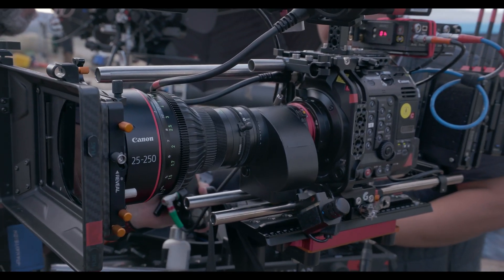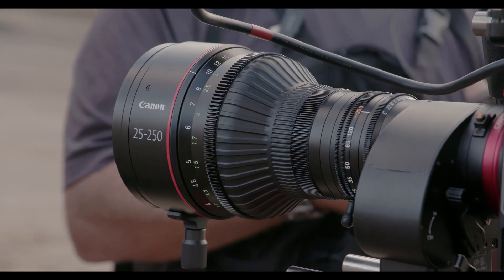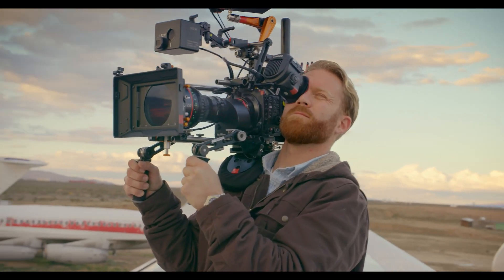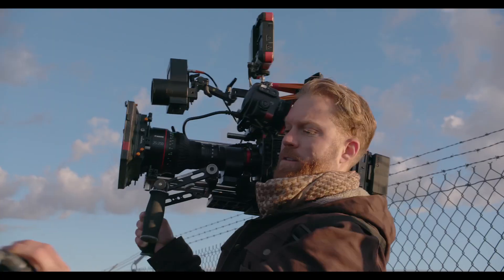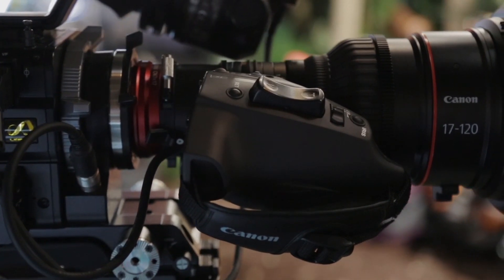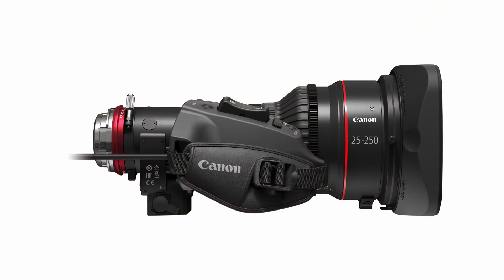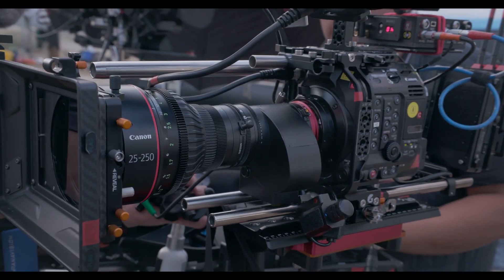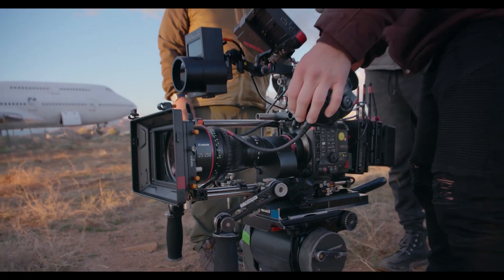Canon Announces 25-250mm 10x CINE-SERVO Lens and Firmware Updates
Today, Canon announced a new APS-C (Super 35) camera EOS C300 Mark III – check our separate article here. Along with the camera, Canon also announced the new 25-250mm 10x CINE-SERVO zoom with detachable drive unit in both EF and PL mount versions. The lens covers Super 35 sensors, but it also has a built-in 1.5x optical extender, which extends the range to 375mm and produces larger image circle to cover full-frame cameras. In addition to this, Canon announces new firmware updates for its professional display monitors and Cinema EOS cameras.